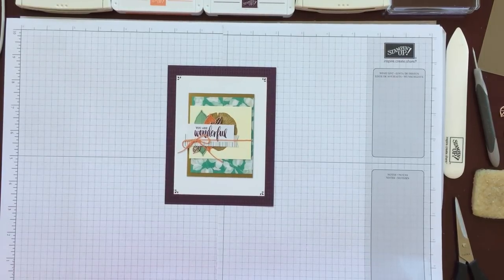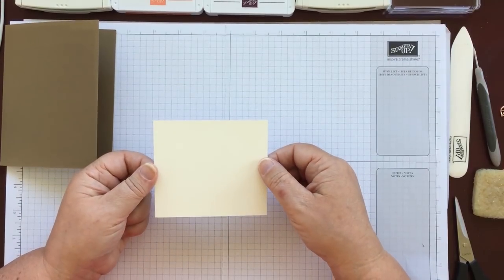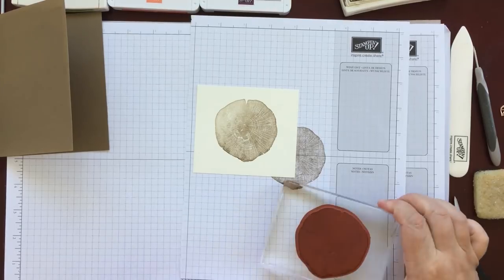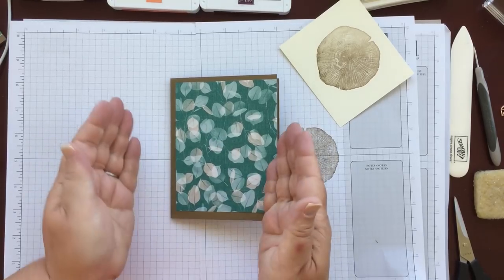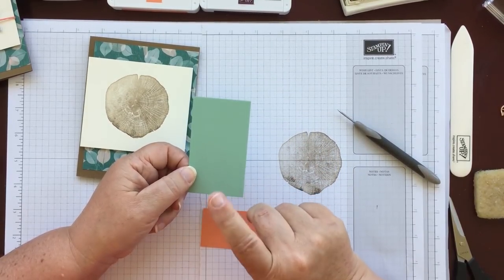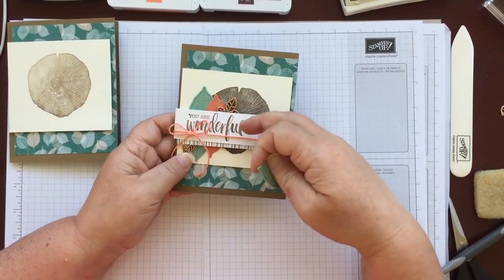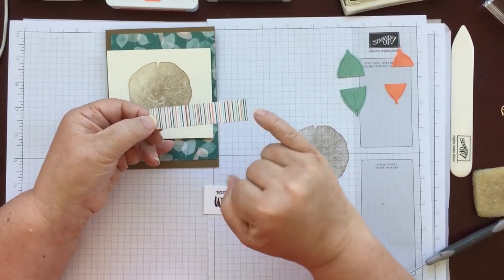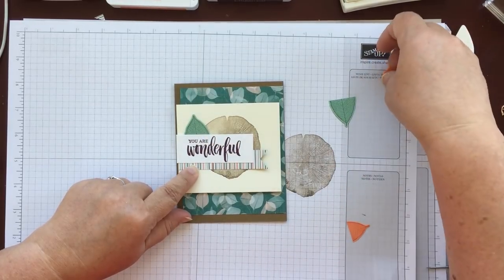Onstage you are wonderful!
This is the card I demonstrated at Onstage and a couple of people have asked me to show how it was made. The pre printed picture is the one that was included in everyones kits; I just made the card according to the picture and offered tips for placement, cutting the leaves, how much twine was needed and why you needed a booger :P